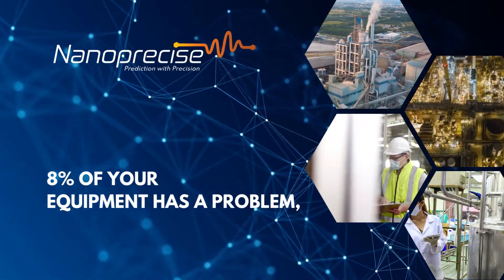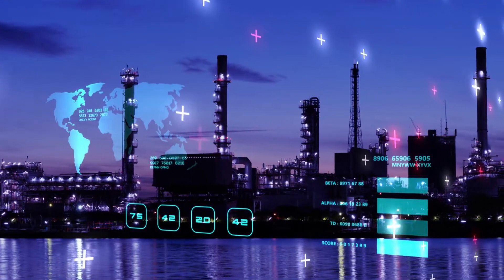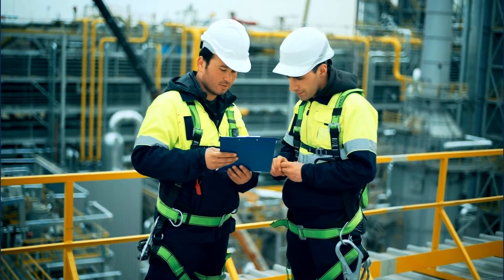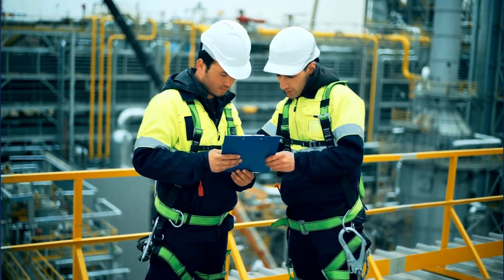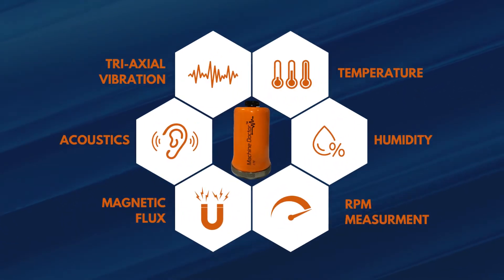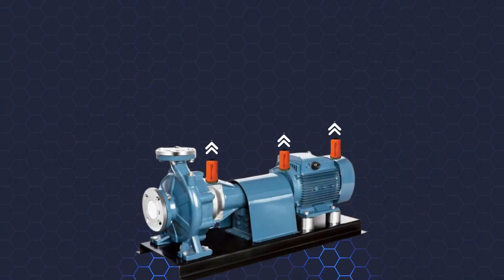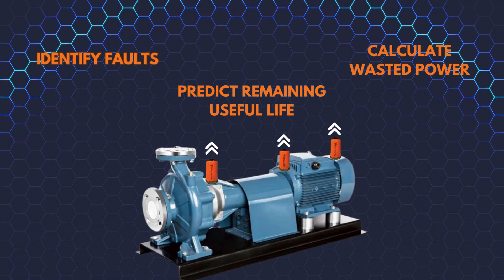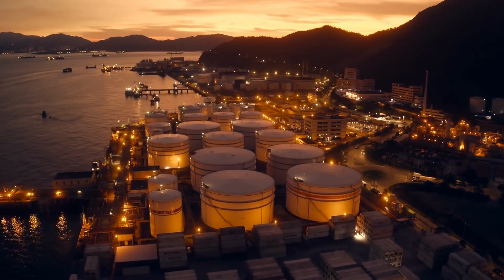AI + IoT for Predictive Maintenance in Industry | Technology Overview of Nanoprecise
Its time to utilize the power of AI and Industrial IoT to reduce unplanned downtime, extend equipment life, lower energy consumption, and track your carbon footprint — all with Nanoprecise!

In this video, you'll see how Nanoprecise helps manufacturers and industrial operations, predict failures, monitor equipment health, and uncover hidden energy and emissions costs across their operations.

Every day, up to 8% of industrial equipment is already experiencing a fault. With real-time condition monitoring and AI-driven fault identification, you can pinpoint which assets need immediate attention, avoid costly breakdowns, and prevent thousands of dollars in wasted energy.

Nanoprecise’s AI-powered IoT solution continuously measures vibration, acoustics, magnetic flux, RPM, temperature, and energy consumption to deliver:

 - Accurate remaining useful life (RUL) predictions
 - Advanced machine health monitoring
 - Automated emissions and energy tracking
 - Reduction in industrial energy waste and operating costs
- Real-time notifications using wireless industrial IoT sensors

By catching faults early and improving energy efficiency, you reduce carbon emissions, extend equipment life, and strengthen plant reliability — all while increasing safety for your team.

If you're looking to improve condition-based maintenance, reduce energy consumption in industry, or implement predictive maintenance at scale, this technology overview will show you how AI + IoT transforms industrial operations.